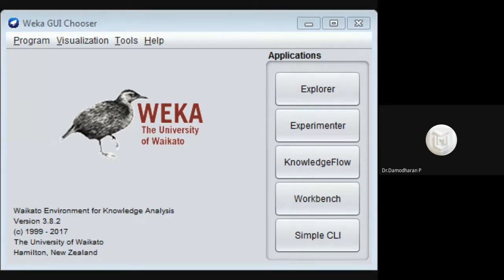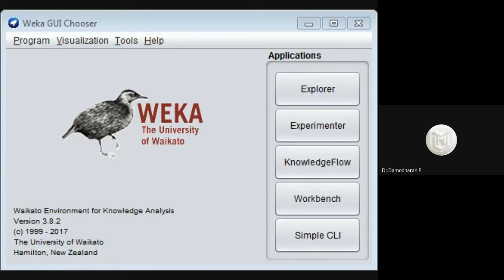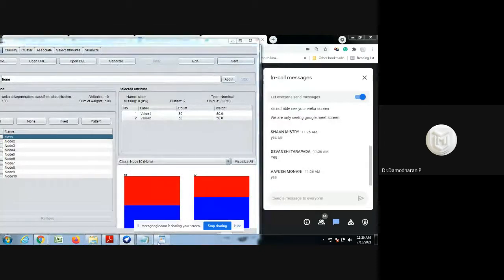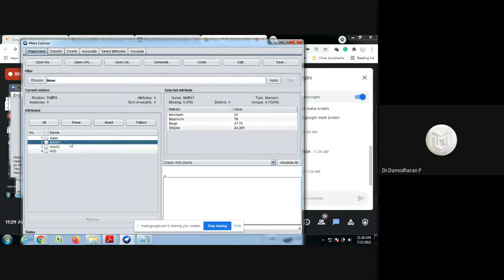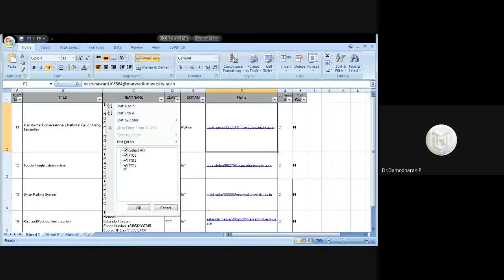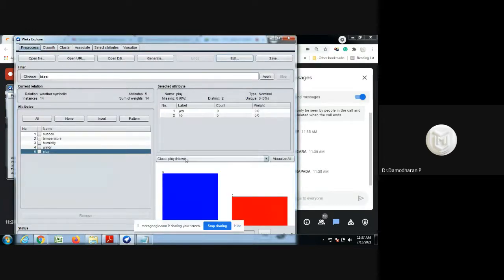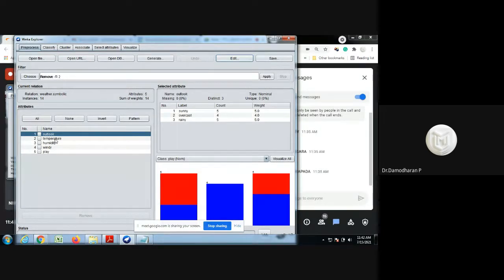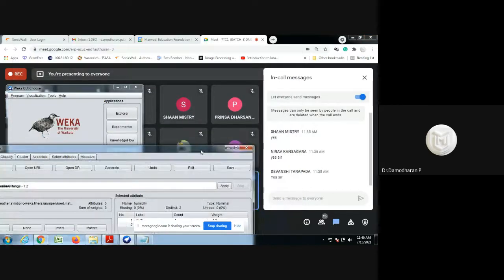7TC1B Practical-3 DP 15.07.2021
Preprocessing on real and synthetic datasets (APPLYING PREPROCESSING TECHNIQUES ON DATASETS)